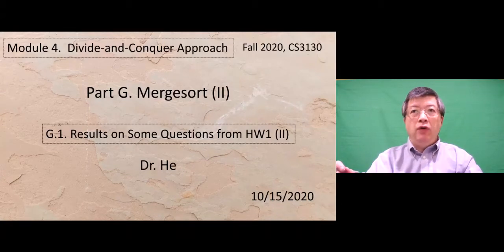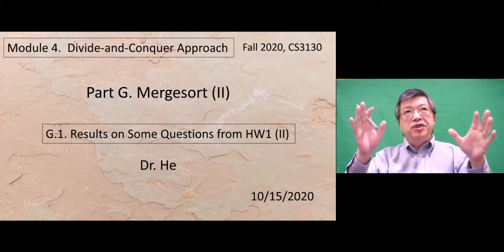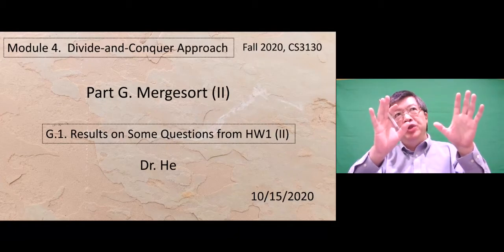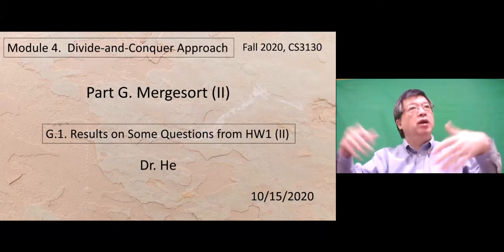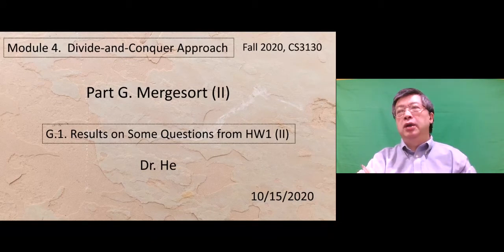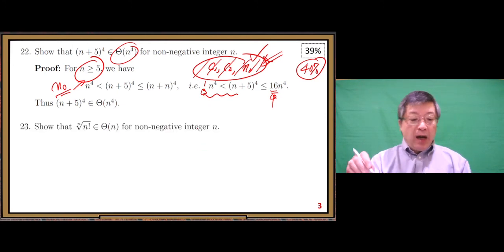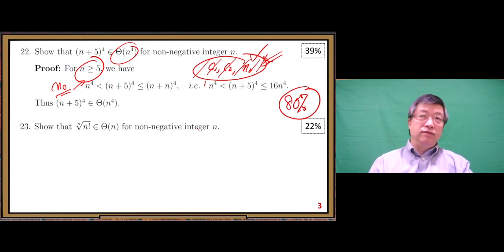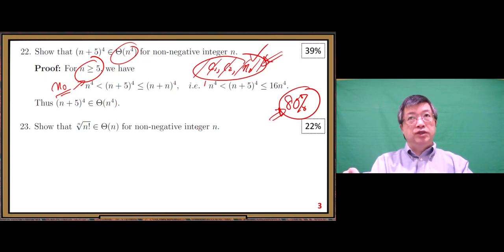PCS3130FS20M4G1_ResultsHW1P2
This video is for teaching at UMSL:  CS3130, Fall 2020, Module 4, Part G.1  Results of Some Questions from HW1 (II)